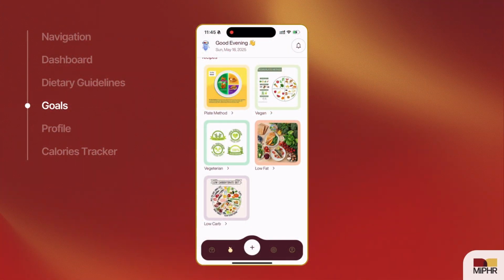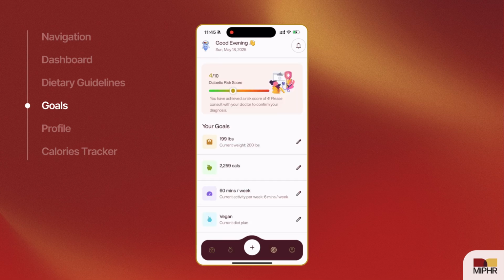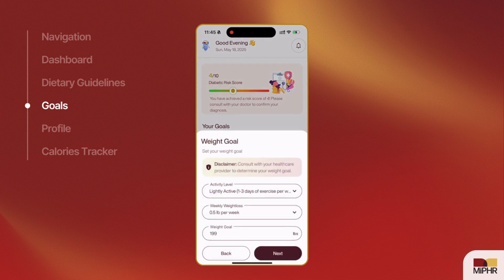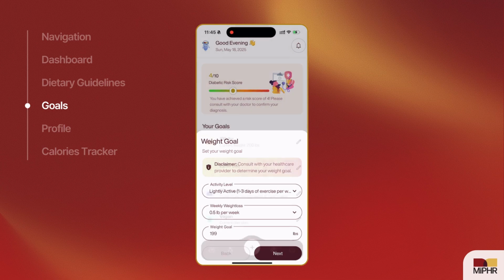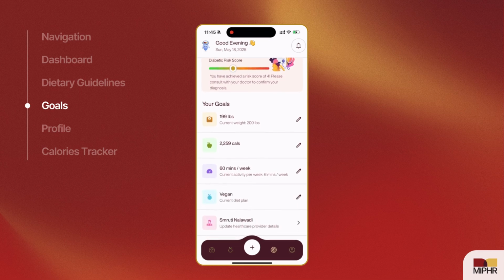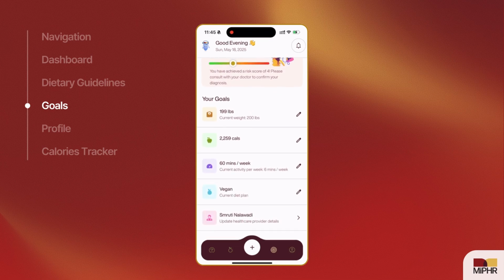MiPHR Product Demo - Goals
What can you do in the Goals section of the app.